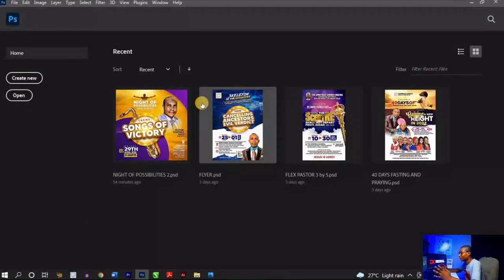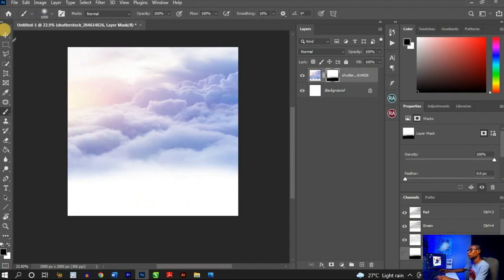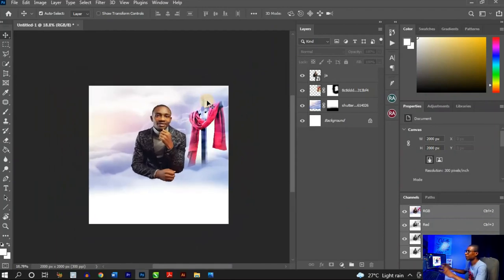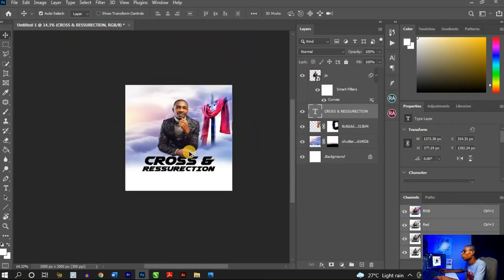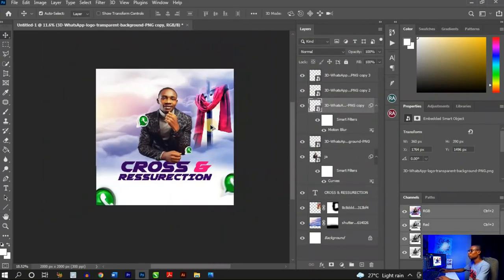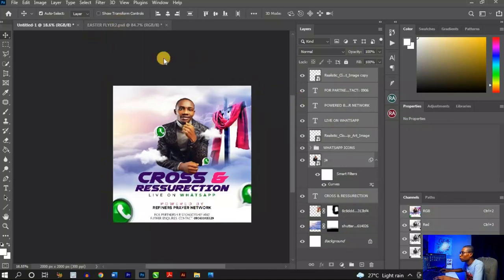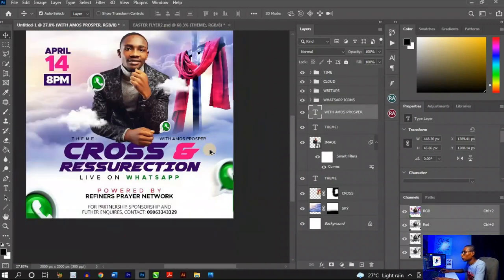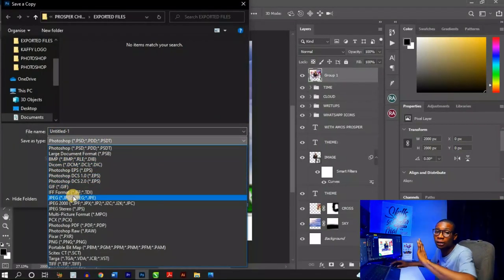Easter flyer tutorial with photoshop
Hello, it's easter season and I made this video to refresh your memory on easter designs.